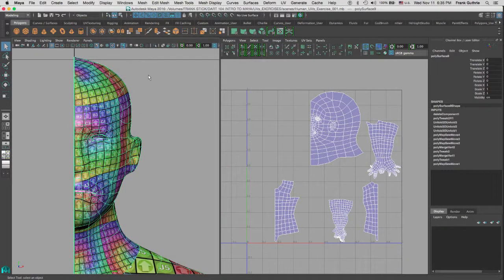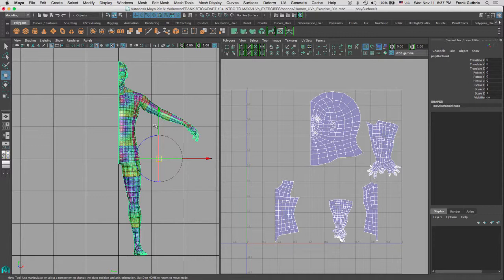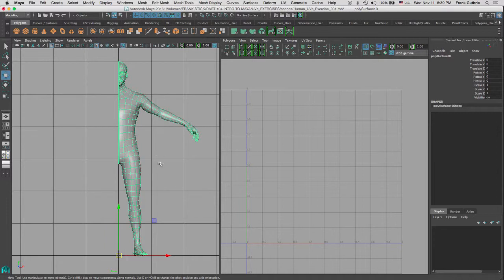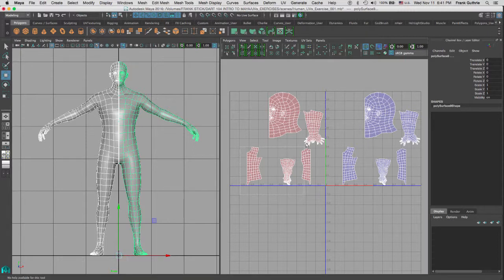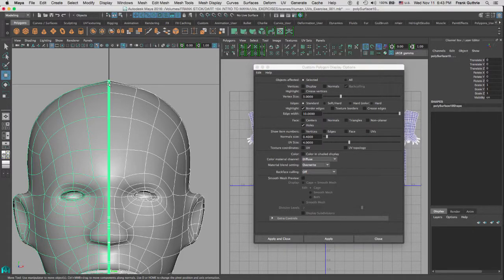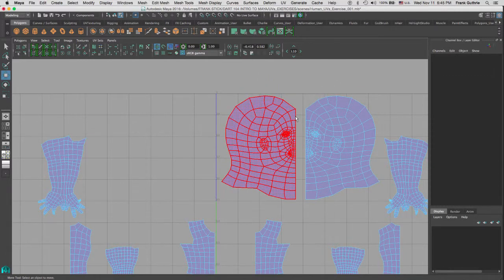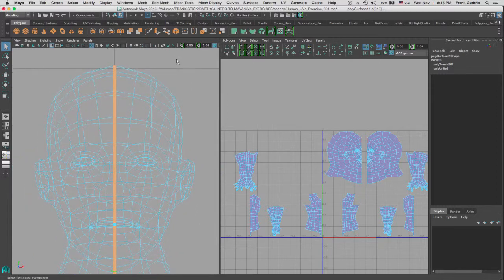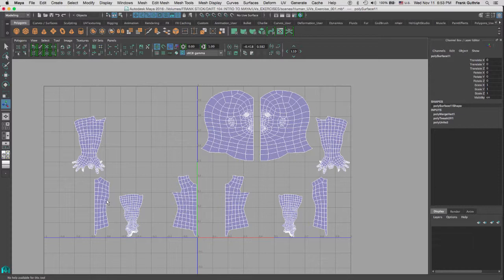DART 104 Intro To Maya: UVs Exercise Part 6 Merging The Body And Welding Vertices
In this next Video Tutorial we will explore how to duplicate the half that we have created UVs for, and then we will mirror its position by scaling it on the negative "X" axis, deleting its History and before we Freeze its Transformation, Flip in U-Direction the Shells. Once that's done, we select the Border Edges, convert those edges to Vertices and we will weld them to create a water-tight mesh...